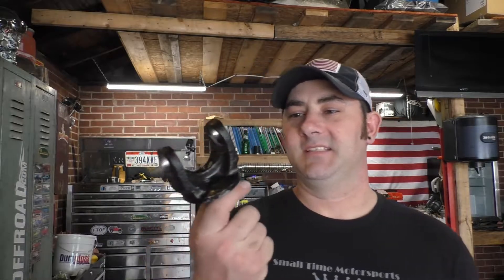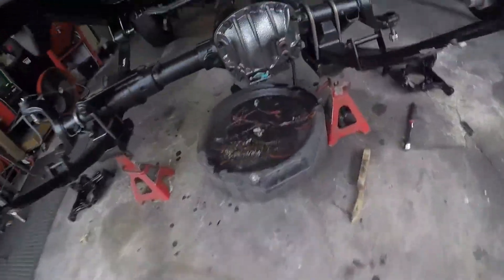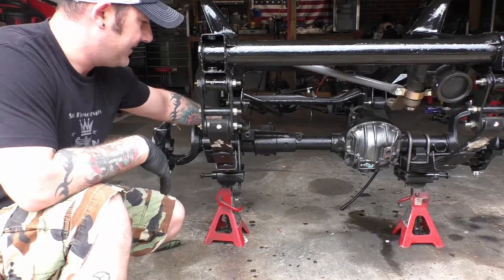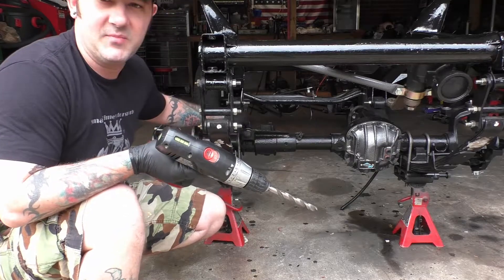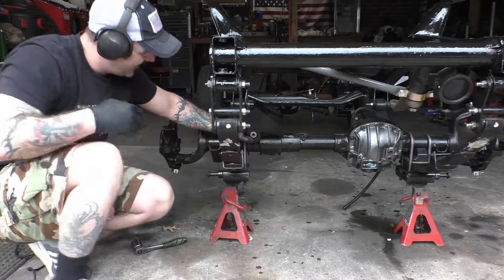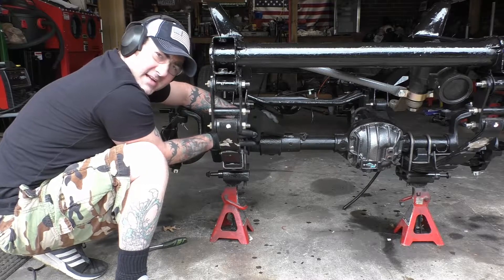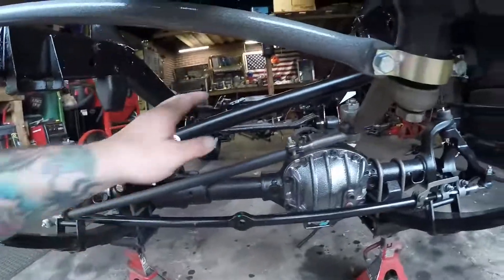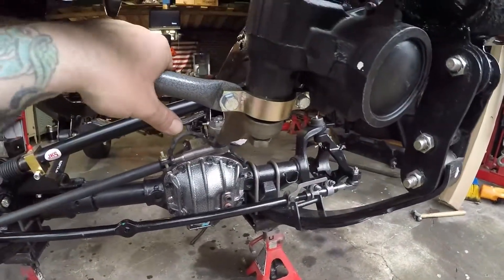Diesel Overland YJ Build: Front Axle Pt. 1/3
Hey guys, Thanks for stopping by and checking out my latest video. In this video I start replacing all of the steering linkages and track bar on the Diesel YJ build, plus I install a new matching diff cover. We also go over how to install a track bar relocation bracket from Rusty's offroad.

Song: Rock Drive